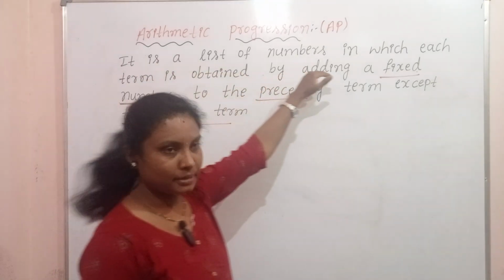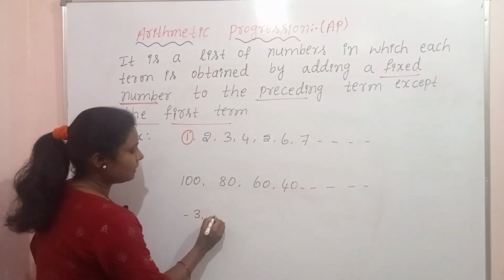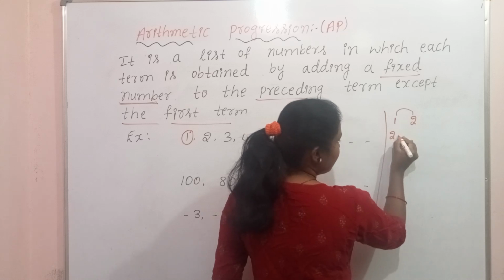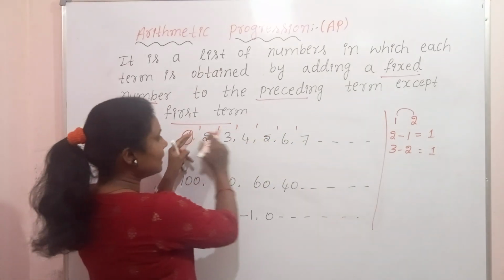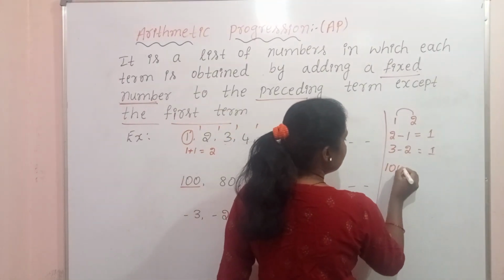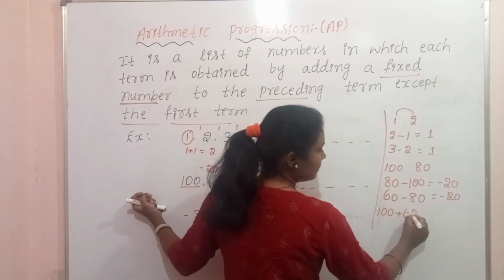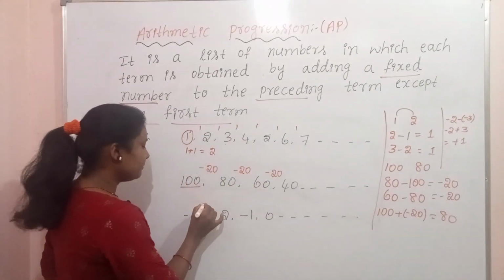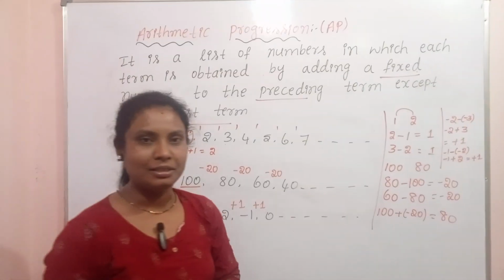Grade 10 chapter - 1 , meaning of Arithmetic progression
This video contains the meaning of Arithmetic progression explained in easy way